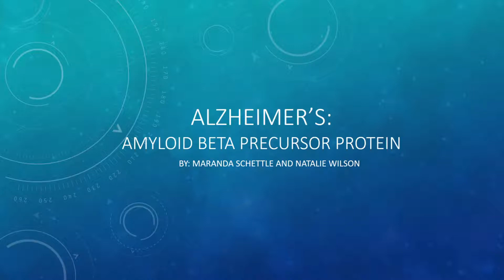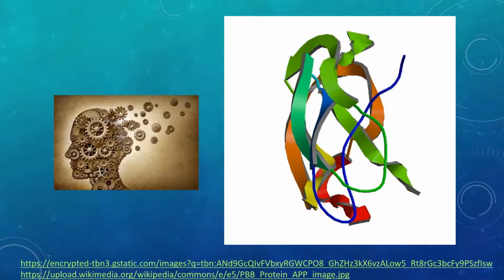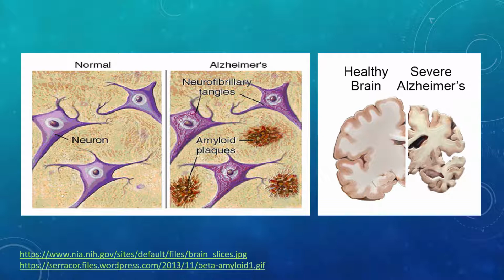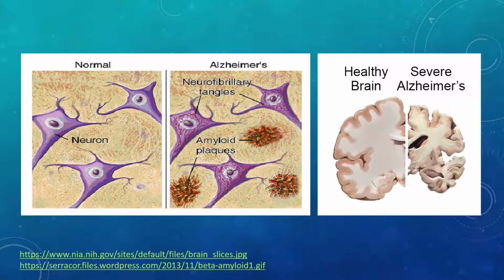CSC - Group #011 - APP (1)